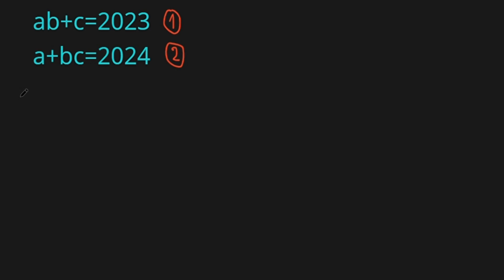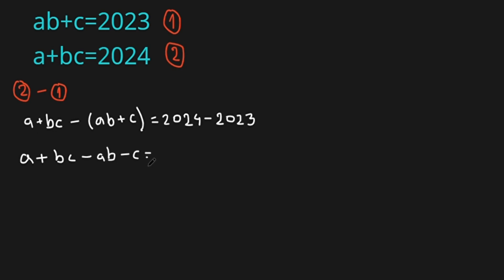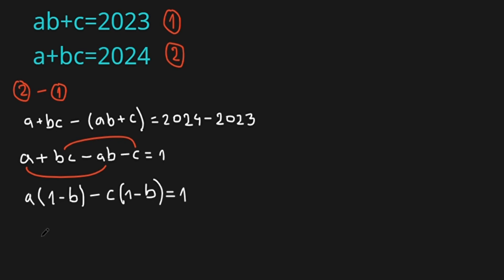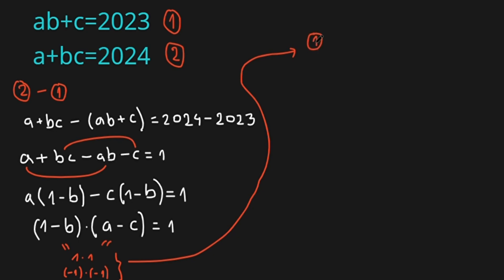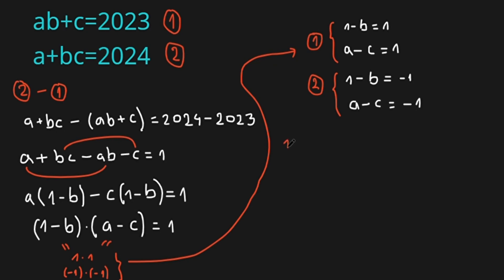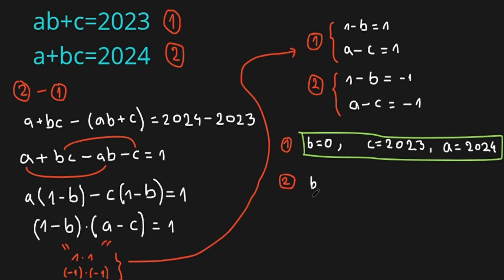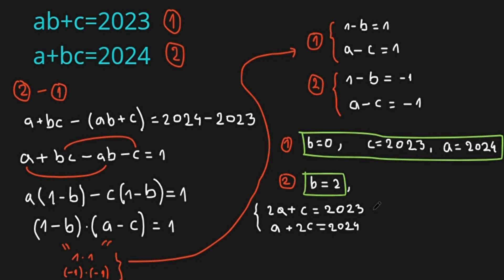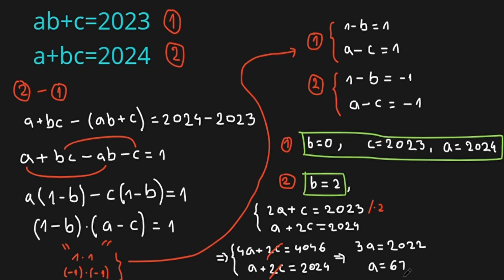Math Olympiad Question | ab+c=2023, a+bc=2024 | eMath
Math Olympiad Question | You should be able to solve this | ab+c=2023, a+bc=2024 | eMath